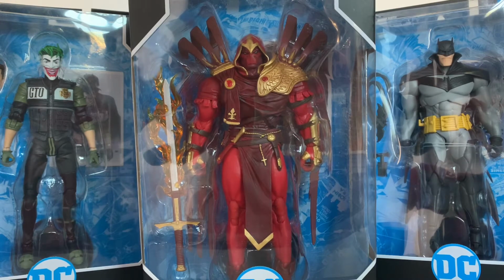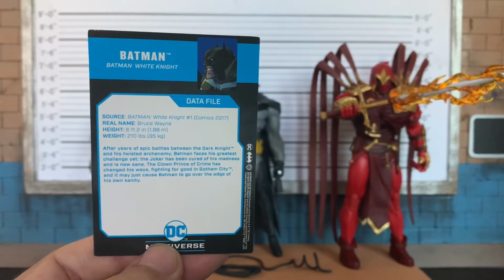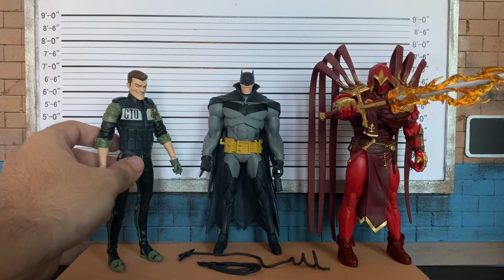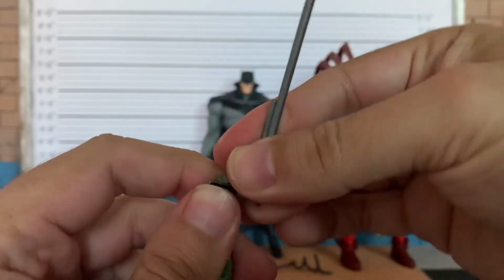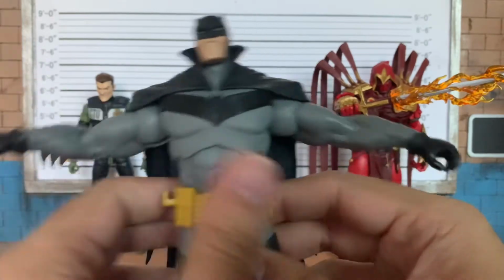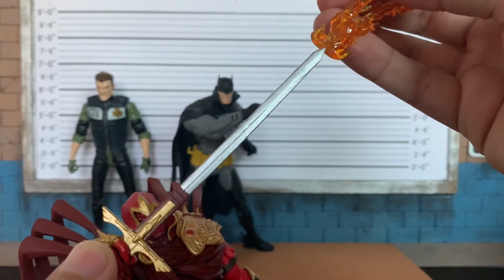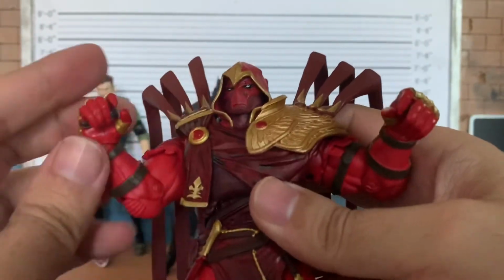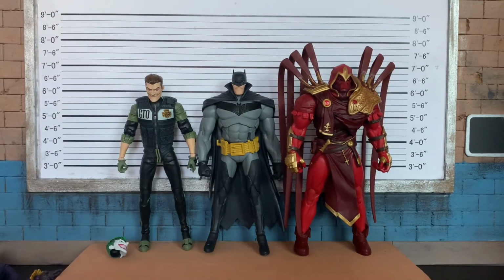McFarlane Toys DC Multiverse Batman White Knight wave review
I take a look at the most recent of McFarlane Toys DC Multiverse figures. This wave in particular focuses on some characters from 2017’s Batman: White Knight (Joker/Jack Napier and Batman) and 2019’s Batman: Curse of the White Knight (Azrael).

This might be some of the best DC offerings from McFarlane Toys yet!

More toy pics at the link above. Give me a follow here and there! Thank you all so much!